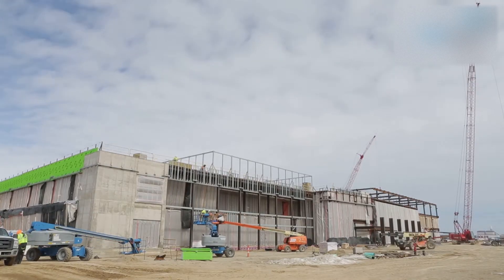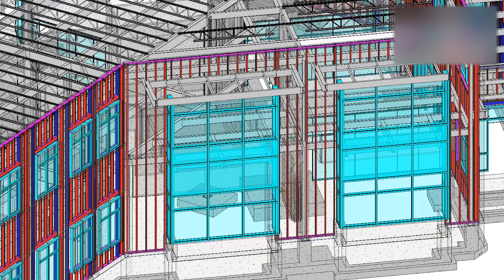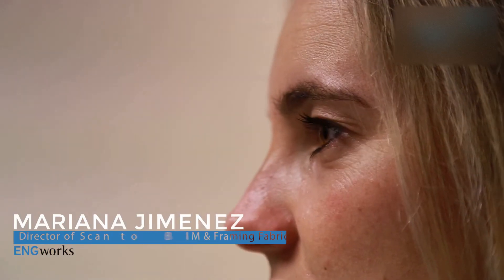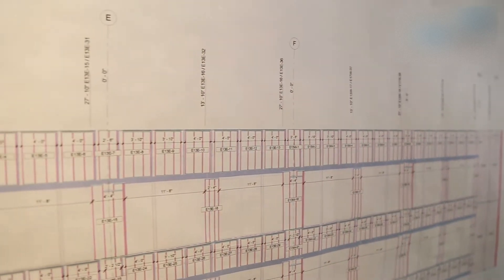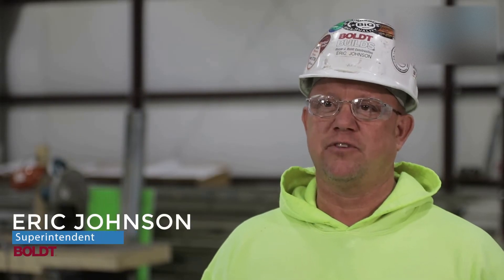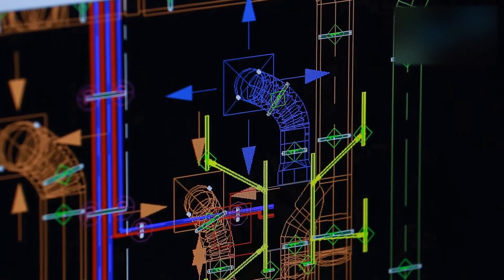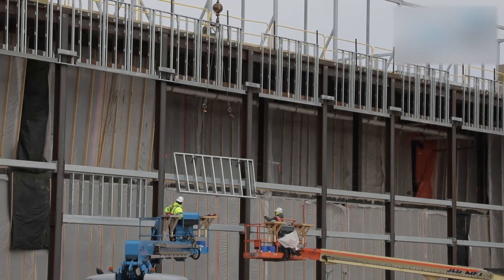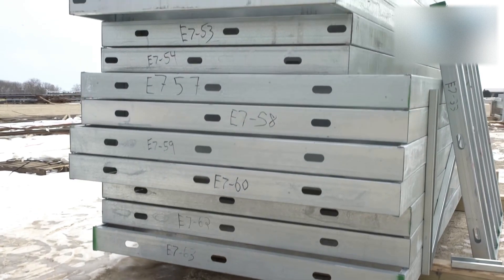Case Study: BIM Metal Framing Prefabrication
Prefabricating Wall-Framing brings a stunning opportunity for construction cost and time savings. The BOLDT Company, supported by ENGworks fabrication modeling capabilities, is taking full advantage of Virtual Design Construction.  BOLDT counts on a Pre-Fabrication shop in Appleton, WI, where all the architectural wall components of several hospitals they have under construction are pre-manufactured with minimal waste and shipped to the site where they are installed in a fraction of the time.  Hard to compete with such efficiency!